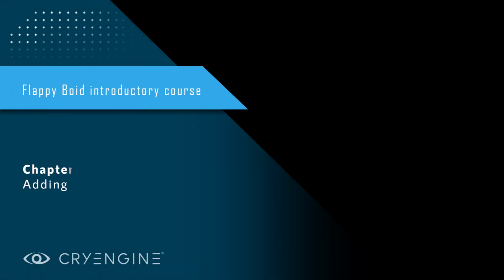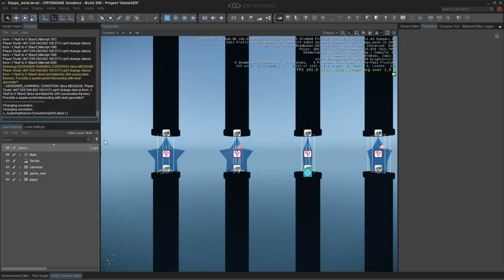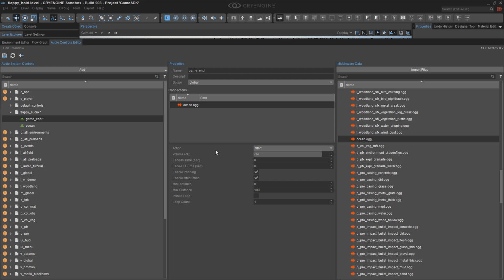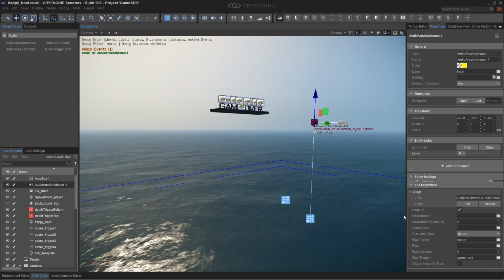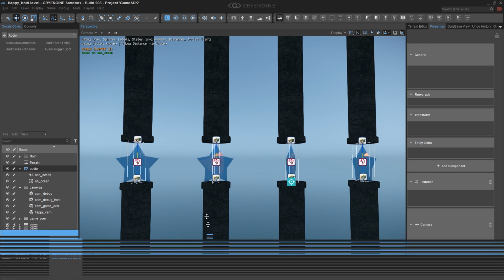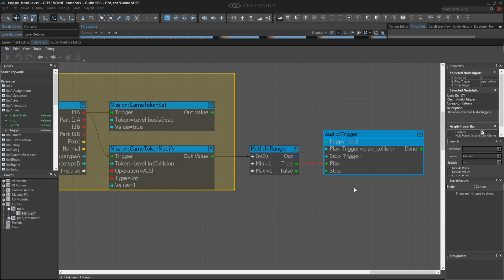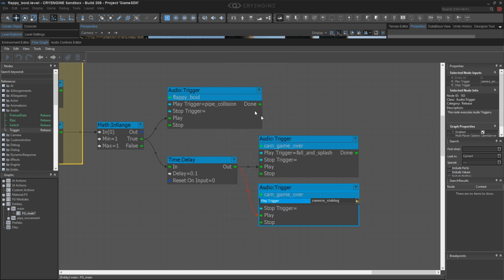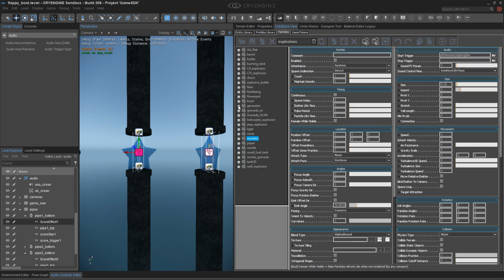FlappyBoid Introduction to CRYENGINE - Chapter 11: Adding Audio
TimeCode Topic
12:14 CRYENGINE audio middleware support and the audio translation layer
12:58 Recommended specifications for audio files in CRYENGINE games
1:39 Folder locations for audio assets
2:54 Using the Audio Controls Editor
3:44 Enabling an audio middleware
4:16 Creating an audio library
4:38 Creating an audio trigger
7:08 Testing an audio trigger in the ACE
7:35 Creating a Stop trigger
8:13 Adding an Area Box entity to play sounds
9:59 Adding an Audio Area Ambience entity to deliver sounds
11:09 Linking Area Box and Audio Area Ambience entities
11:40 Assigning a sound trigger to an audio entity
15:52 Adding a collision sound
18:12 Adding a collision tracker to prevent overlapping collision sounds
20:49 Adding a splashdown sound for game over
23:42 Adding a sound for sinking the camera underwater
25:12 Adding a jump sound
26:14 Adding sounds to particle effects